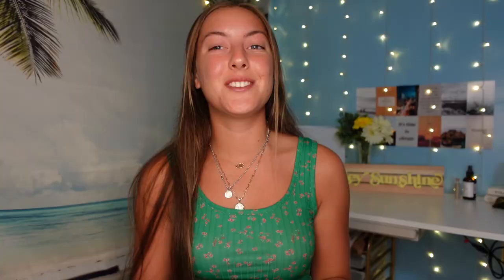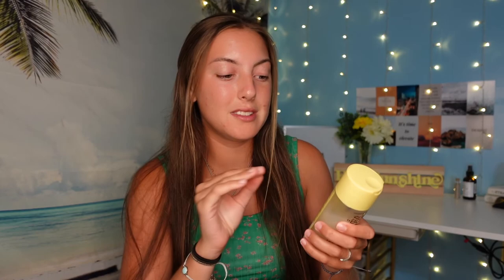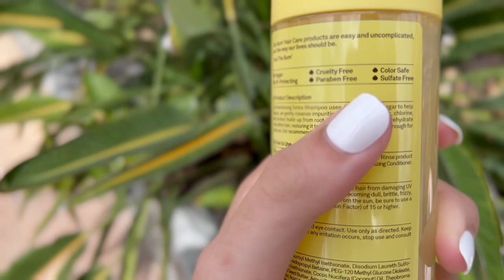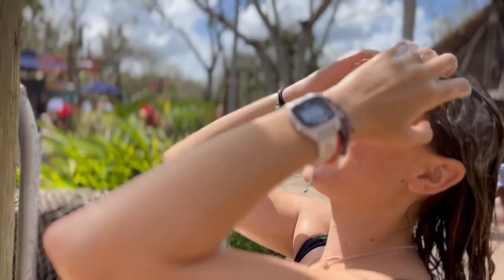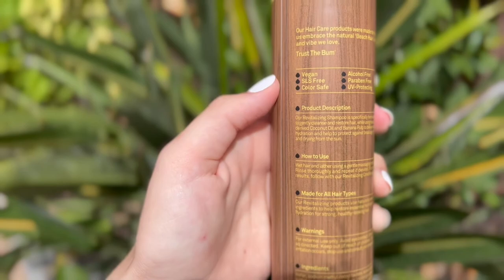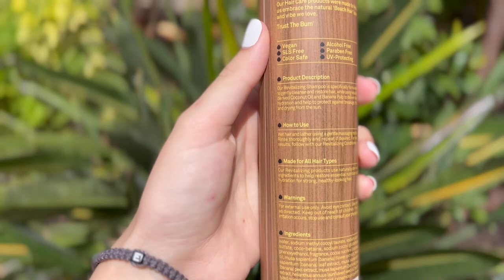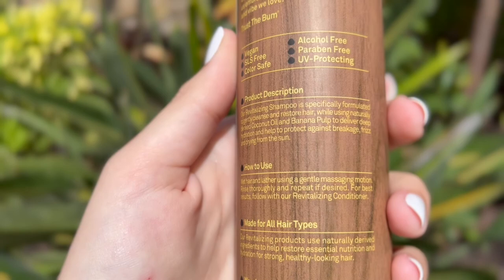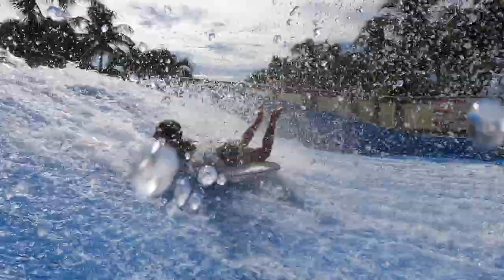SUNBUM REVITALIZING SHAMPOO+CONDITIONER HAIR CARE REVIEW | chlorine remover & for sun damaged hair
These are my surfer girl/swimmer hair care must-haves! I am giving you guys my honest opinion. As someone who is out in the sun, chlorine, and saltwater every day. I was in need of clean hair care products that would add moisture back into my hair...these are them!

SunBum Hair Care (Revitalizing Shampoo/Conditioner)
SunBum Revitalizing Conditioner
*Unfortunately, the SunBum Detox Shampoo is sold out on Amazon. When it restocks I will add it here!*

I hope u enjoyed this video!
other socials and gear linked below ⬇️

//SOCIALS LINKED DOWN BELOW
Business socials...
Business YT Channel lighting light
UCTuh9uoUYjMihrTDFTA7gg

WHITE SONY ZV 1 VLOG CAMERA
CAMERA TRIPOD REMOTE CONTROL
MY FAVORITE + AFFORDABLE RING LIGHT
Photography Camera
Fav zoom lens
(cheaper) MY STANDING DESK, AMAZON